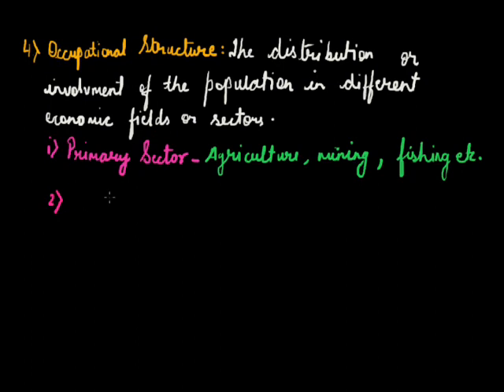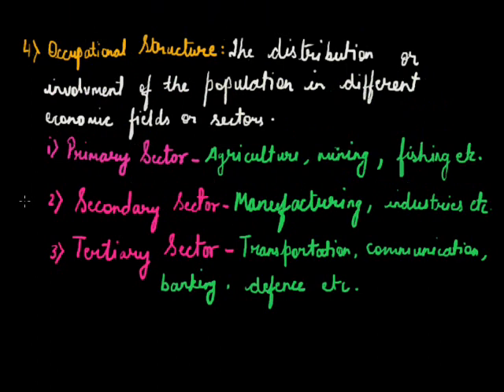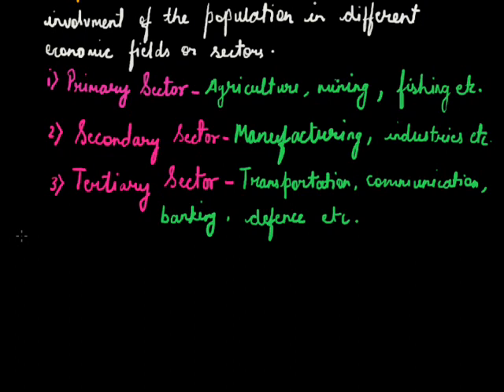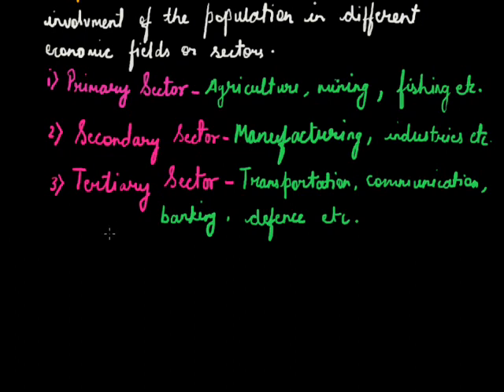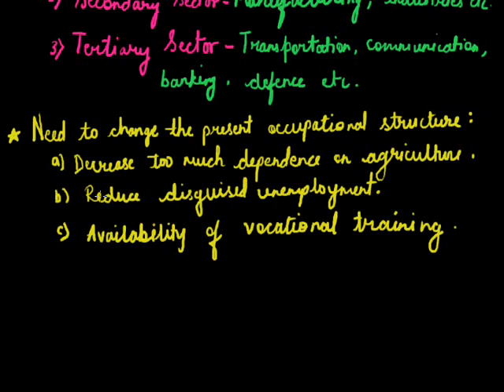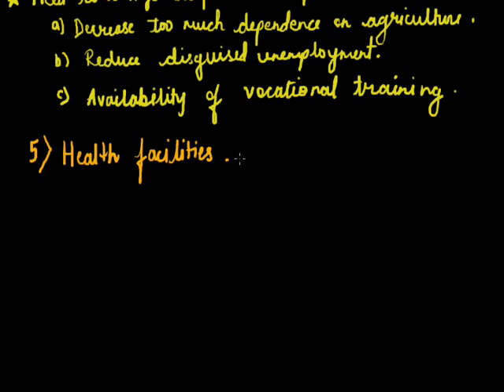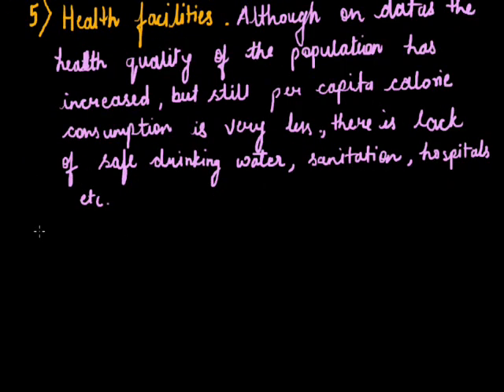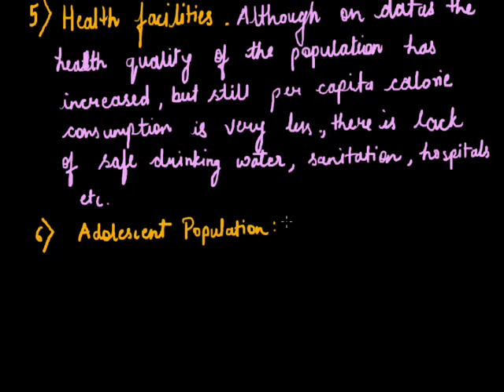Population 003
Qualities Of the population-Economic structure,health,adolescent population,NPP grade ix